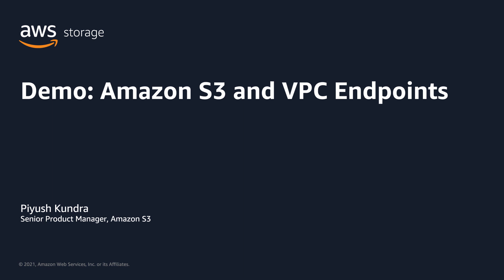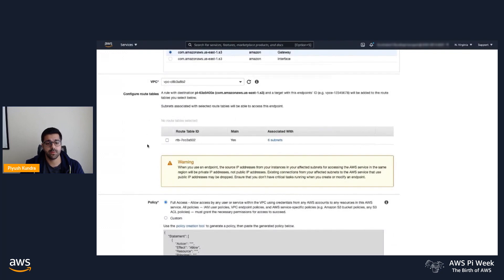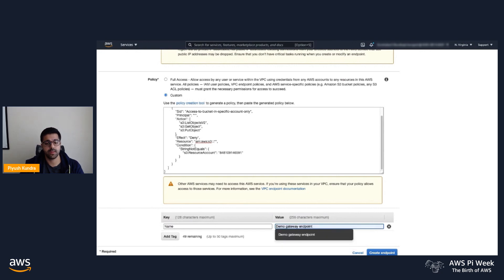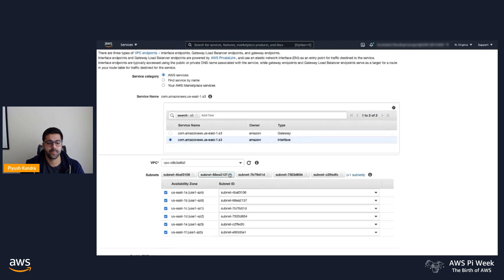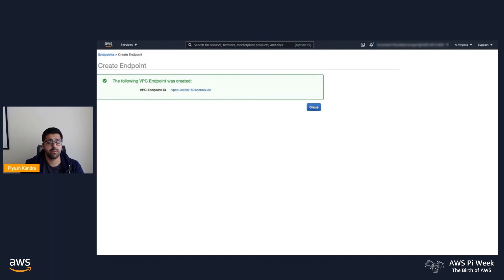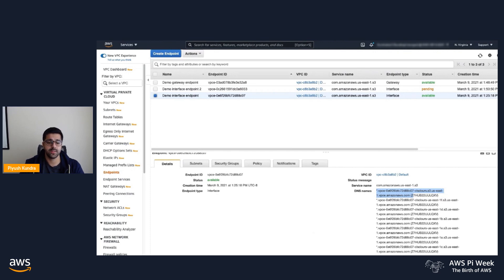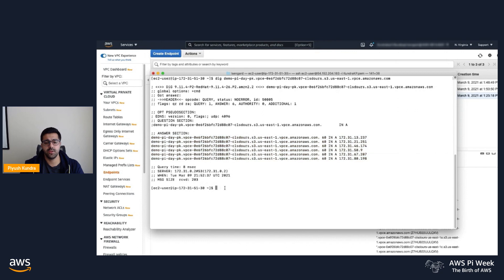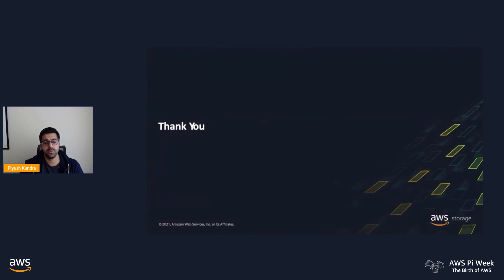AWS Pi Week 2021: Demo - Amazon S3 and VPC Endpoints | AWS Events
AWS simplifies access to Amazon S3 resources from within a VPC by leveraging VPC endpoints. These endpoints are easy to configure, highly reliable, and provide a secure connection to S3 that does not require a gateway or NAT instances. In this demo, you'll learn how to create the gateway VPC Endpoint, the interface VPC endpoint, and how how you access S3 via these endpoints.